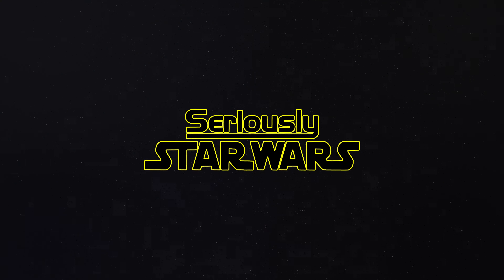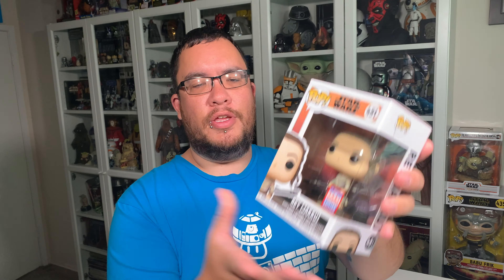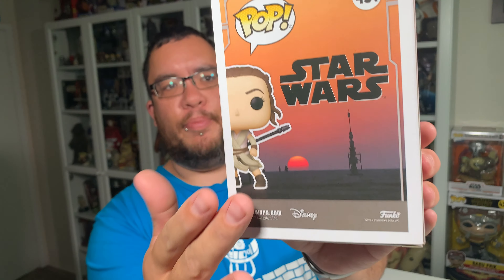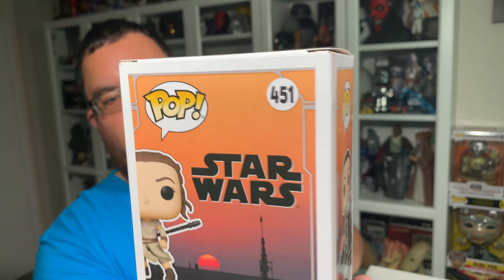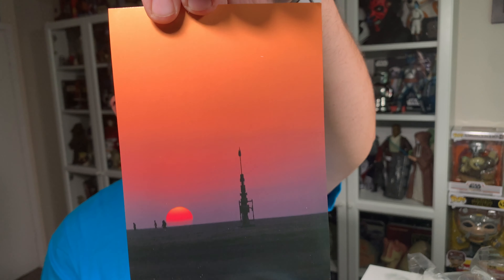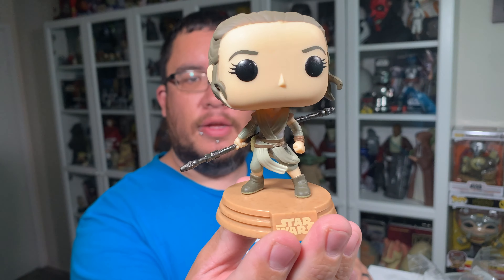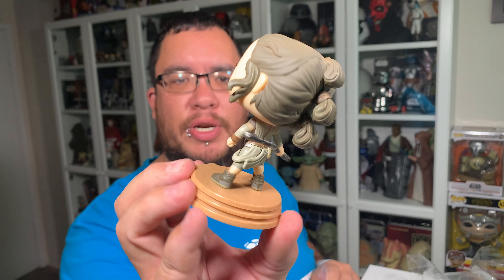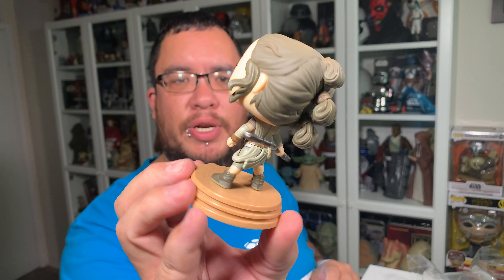Rey Jakku 451 Star Wars Funko Pop Review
This is my review of the Rey Jakku 451 Star Wars Funko Pop.  This is the 2021 Summer Convention Exclusive